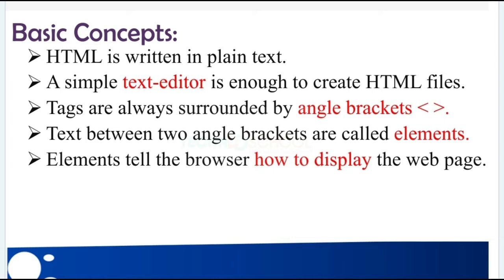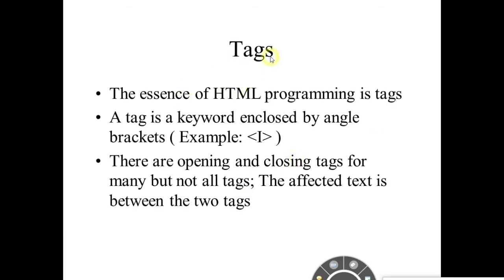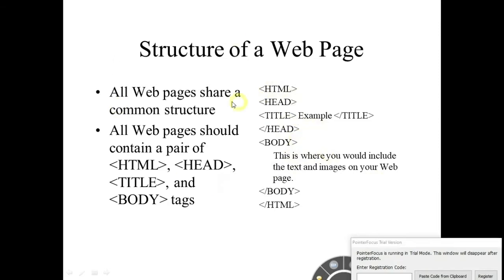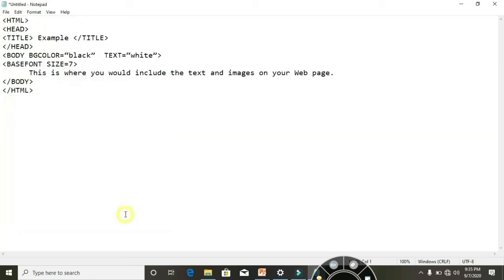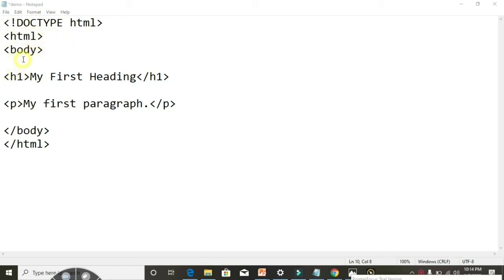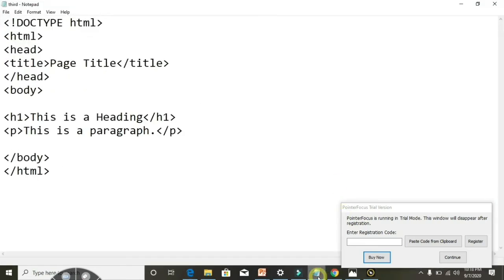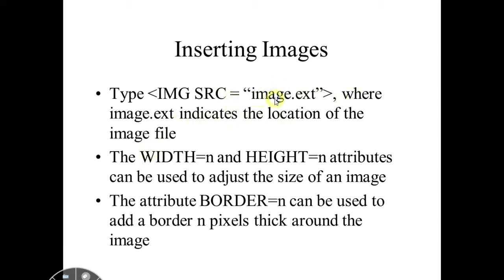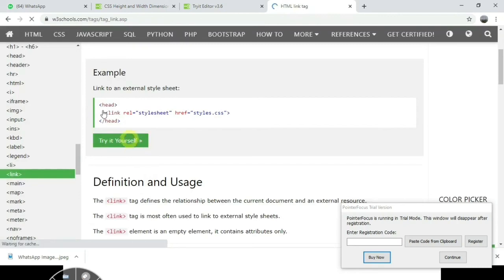VII REVISION VIDEO FOR CHAPTER 6,7 HTML PROGRAMMING.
HTML LESSON REVISION